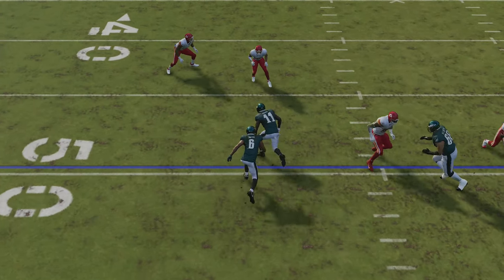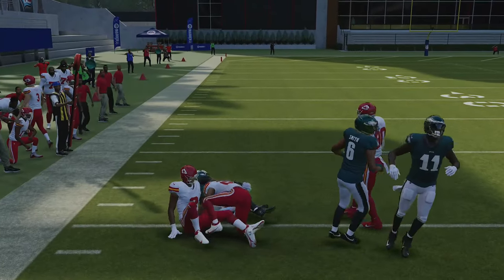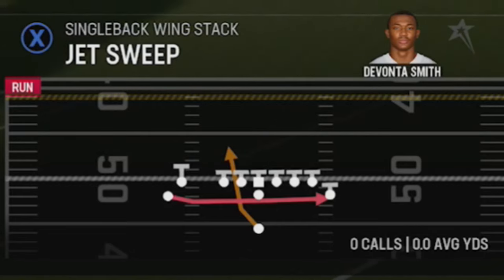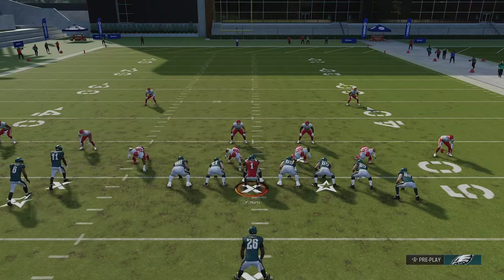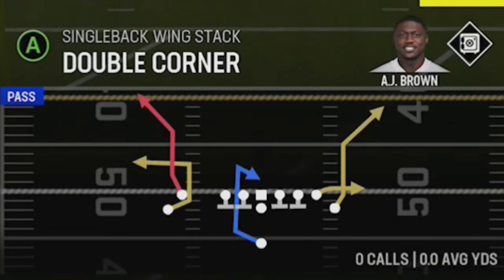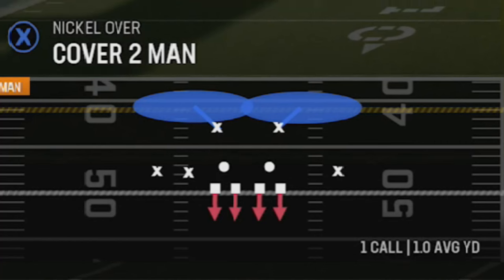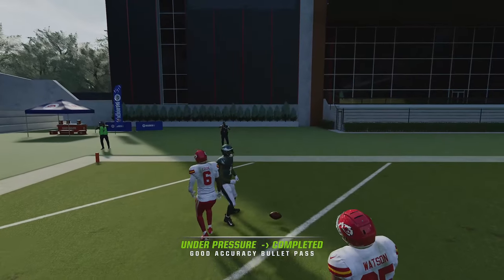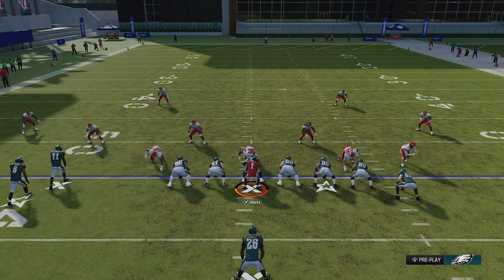The GLITCHIEST OFFENSE in Madden NFL 24! 2 Routes SCORE VS EVERY DEFENSE! Best Plays Tips And Tricks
0:00 Madden NFL 24 Offense
0:31 Best Playbooks to Use
1:28 Best Plays
2:09 Best Run Plays
5:22 Best Pass Plays
8:22 1 Play Touchdowns
12:25 1 Plays TD vs Every Defense